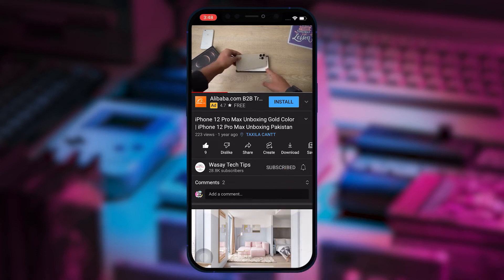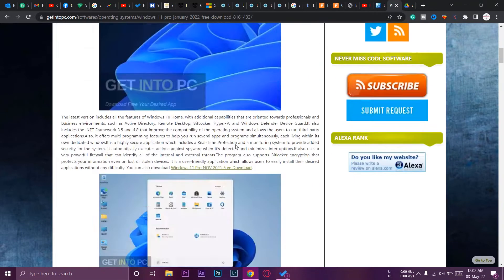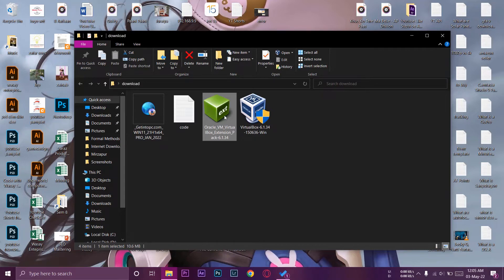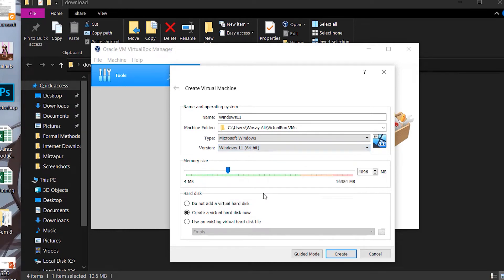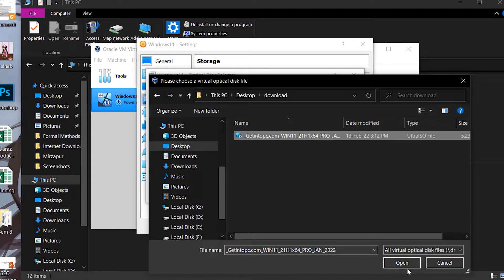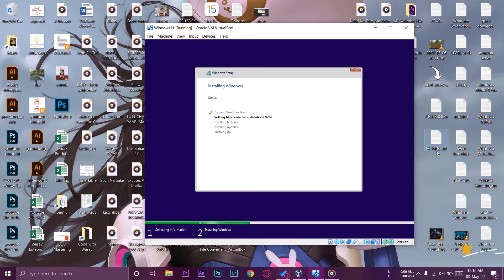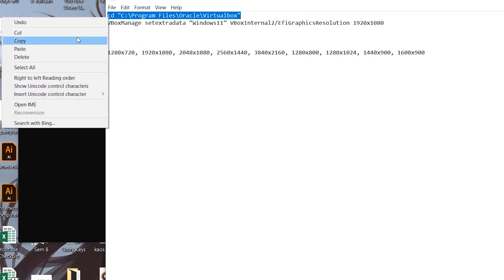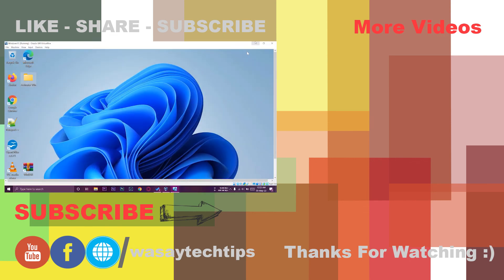How to Install Windows 11 on Virtual Box Step by Step Guide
✅ Download Links
👉 Virtual Box & Extension Pack

🔧 Gear that I use:
🔨 Primary Camera:   Sony a6400
🔨 Lens:   Sony 16-50mm kit lens
🔨 Secondary Camera:   iPhone 12 Pro
🔨 Microphone:   Boya by-mm1

⏱ Timestamps
 00:00  Intro
 00:38  Download Virtual Box
 01:44  Download Windows 11 ISO
 02:43  Download Code File
 03:10  Install Virtual Box
 04:27  Install Extension Pack
 05:04  Create Windows 11 VM
 07:07  VM Settings
 09:29  Launch Virtual Machine
 10:43  Install Windows 11
 11:36  Virtual Box to Full Screen
 14:04  Windows11 Installed
 15:21  Outro
tags
windows 11 in virtual box
virtual box
windows 11 virtual box